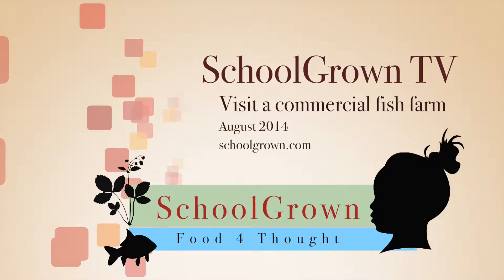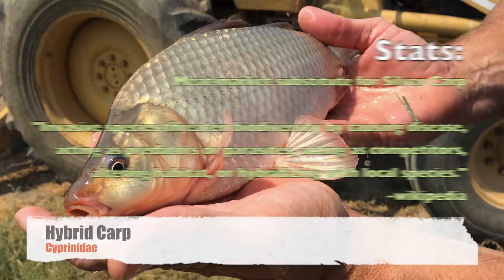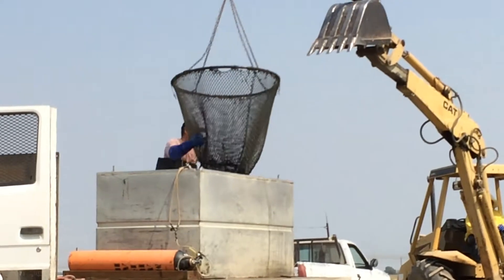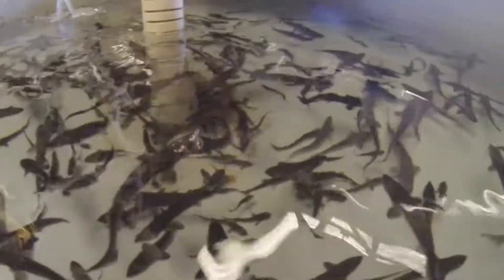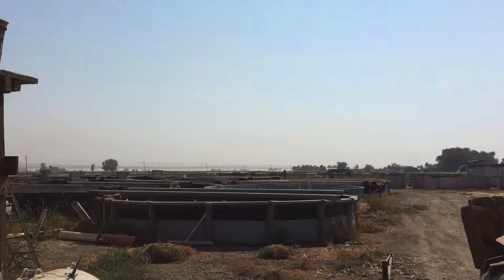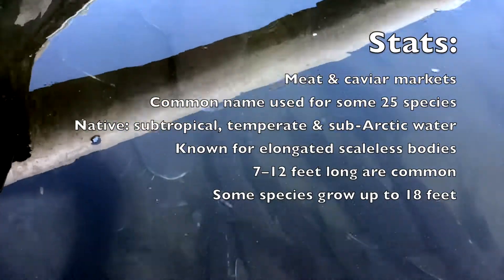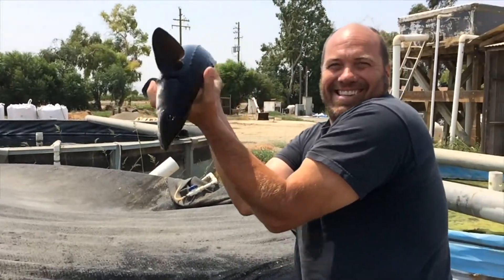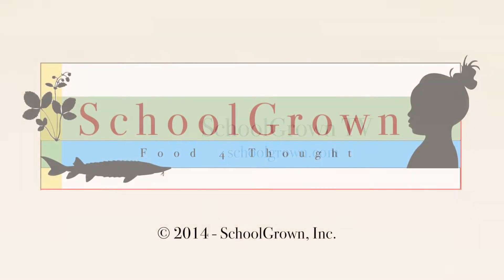SchoolGrown TV (Pilot) Acquiring Fingerlings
This is a video I put together in the early stages of SchoolGrown. Jon Parr and I visited a fish farm in central California to get sturgeon fingerlings for the aquaponics system.